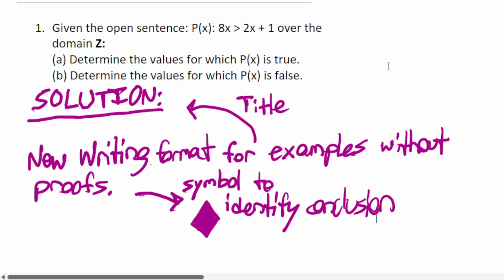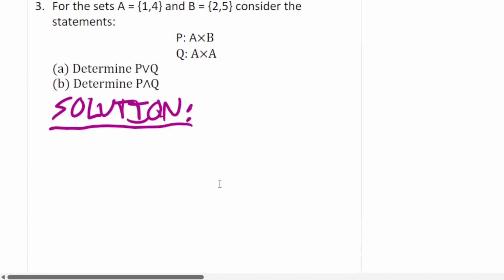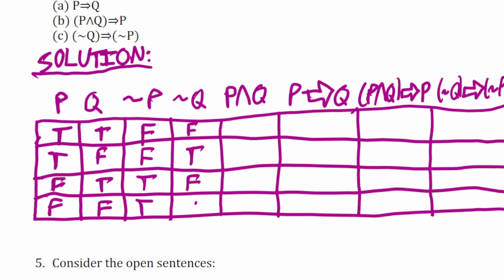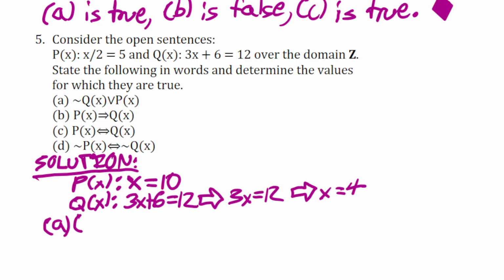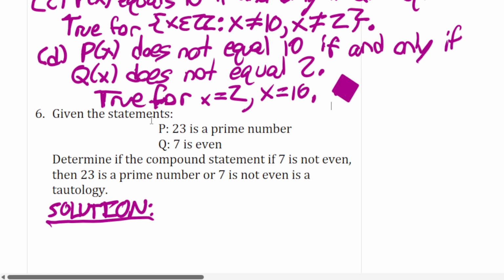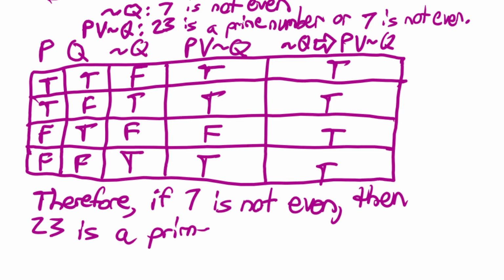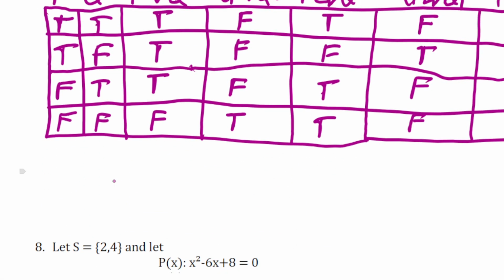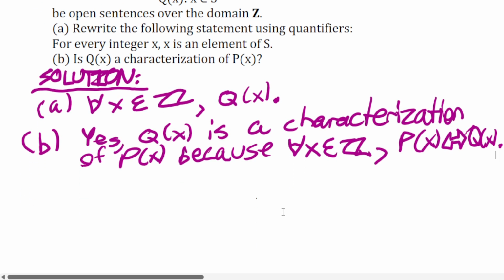Section 2 Example Problems (Logic) (Mathematical Proofs)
8 example problems are worked out to finish the Section 2 Lecture series on Logic.

Problem Timestamps:
Problem 1 0:00-3:15
Problem 2 3:15-4:55
Problem 3 4:55-8:21
Problem 4 8:21-13:31
Problem 5 13:31-19:51
Problem 6 19:51-25:37
Problem 7 25:37-31:05
Problem 8 31:05-35:17

Slight grammar mistake at 33:18. That method is called factoring and not FOIL-ing. Got them reversed :).